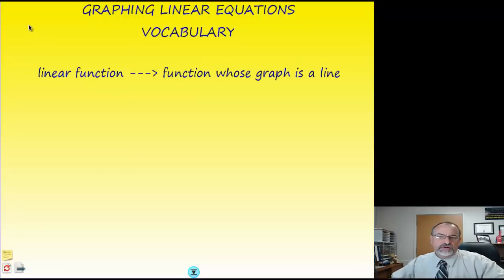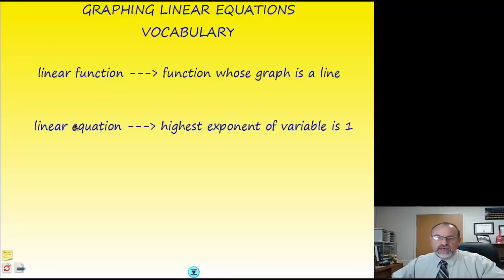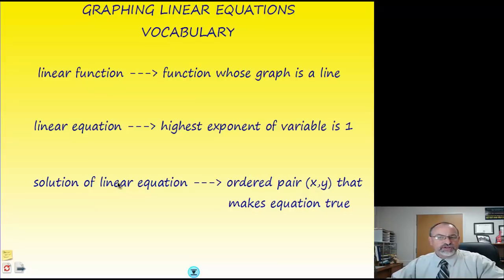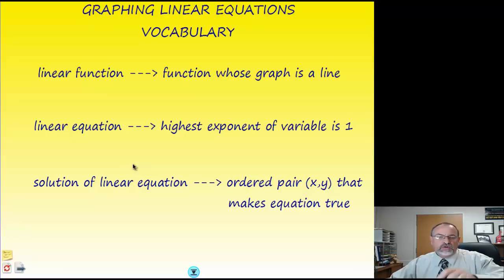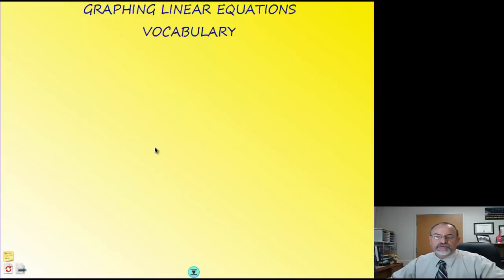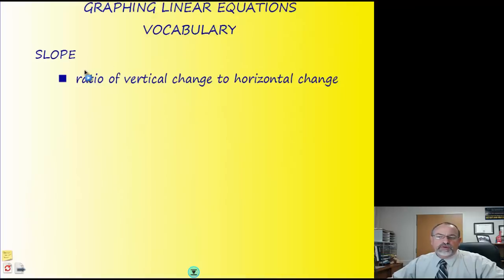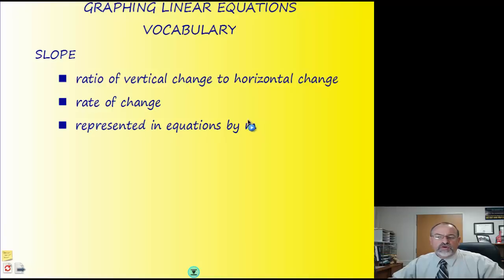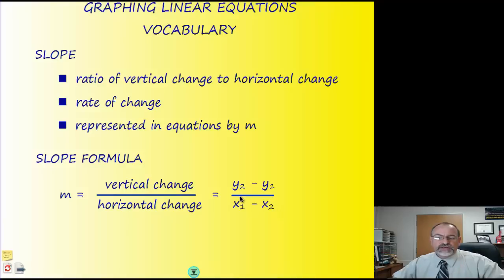AA22A - Linear Functions Vocabulary.mp4